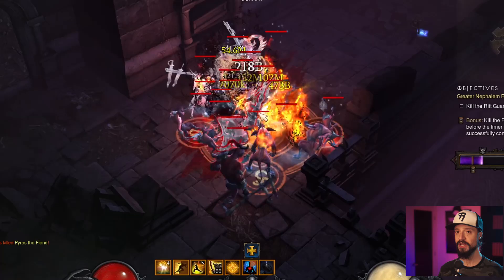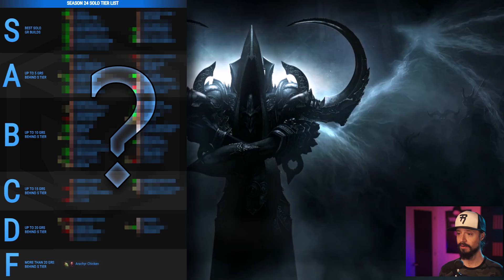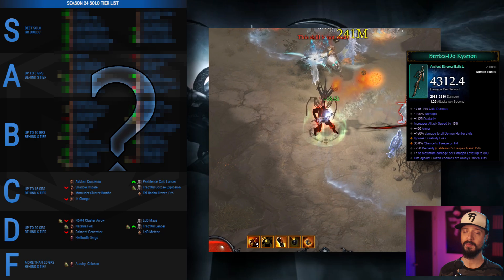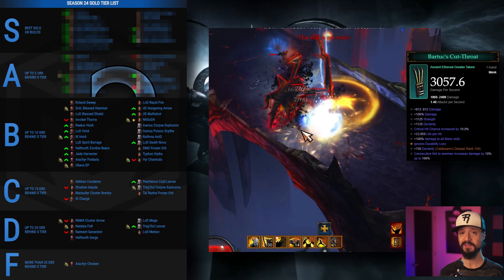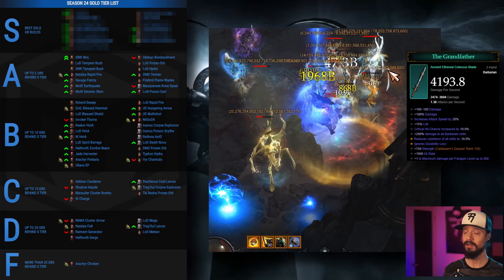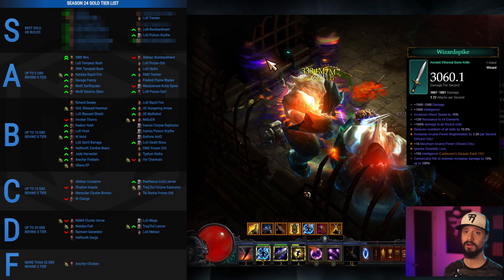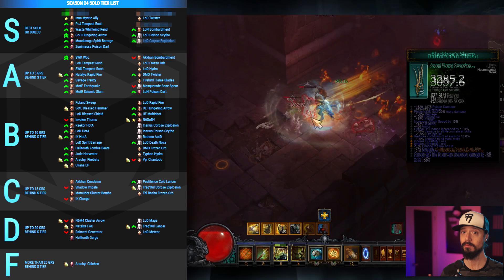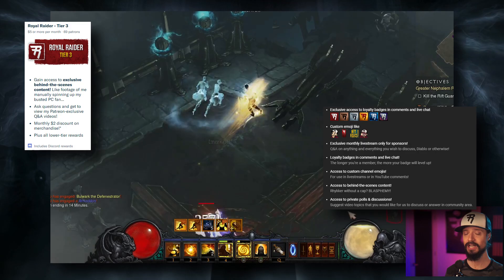Top 10 Best Builds for Diablo 3 Season 24 (All Classes, Tier List 2.7.1)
These are the best builds for Diablo 3 patch 2.7.1 season 24 for solo GR pushing. Monk builds, barbarian builds, crusader builds, witch doctor builds, demon hunter builds, necromancer builds, wizard builds... Everything currently end-game viable, ranked in order of power. Gameplay shown in video. All these builds are T16 (Torment 16) viable.

Diablo 3 Season 24 start date: July 23

More Diablo 3 Reaper of Souls guides, builds for all classes - Demon Hunter, Witch Doctor, Crusader, Barbarian, Monk, and Wizard

Joshua Dotson,
MaiaNashira,
Nazgren, Arcthorin,
Lamer of Sweden
, Neme5i5,
Nicholas Lautner
, Remiehneppo,
Toioiz,
Tony Duran,
Valentine Judnich,
zoomsp